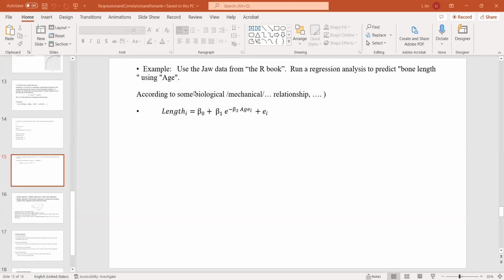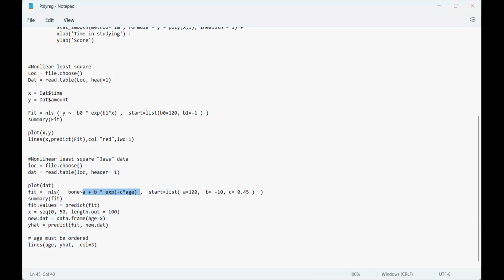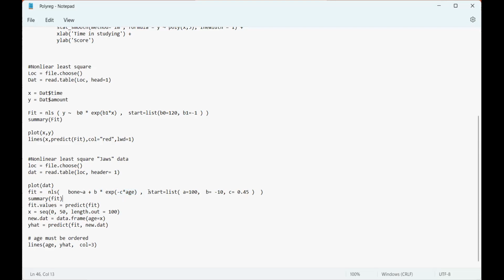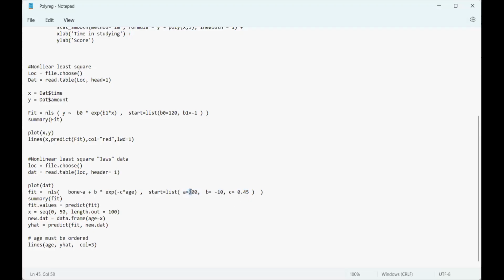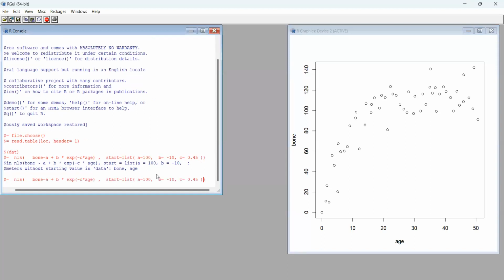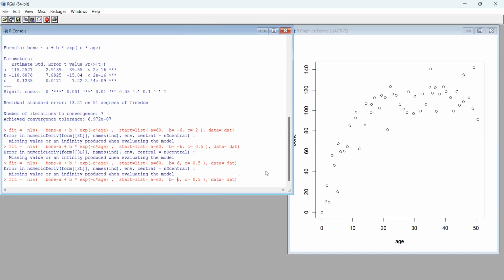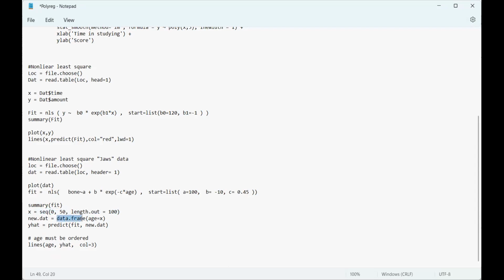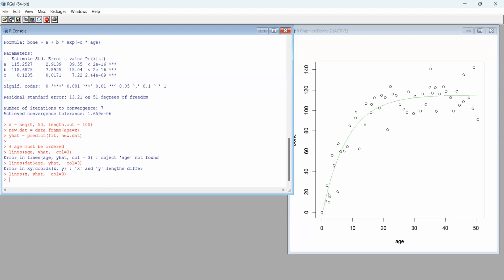Jaws Data nonlinear least square